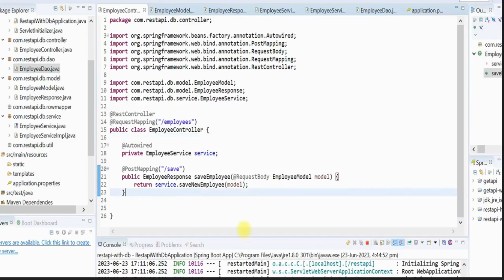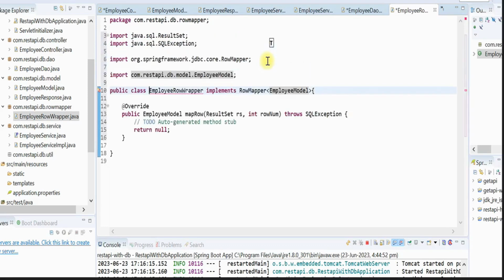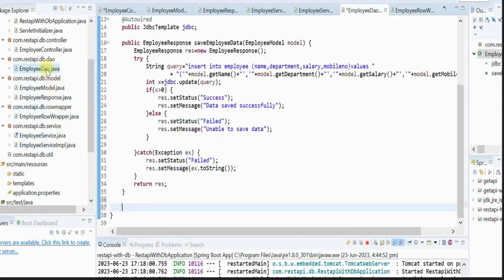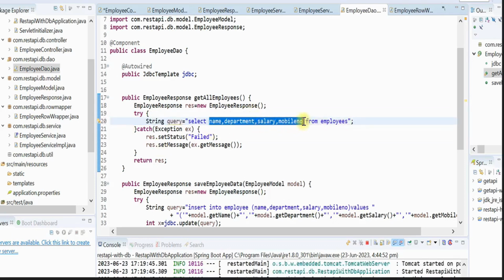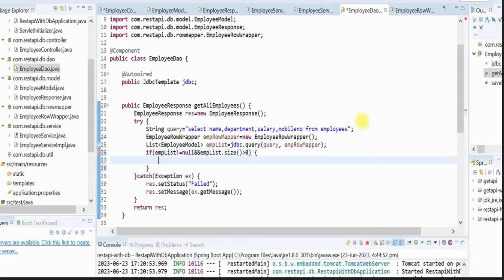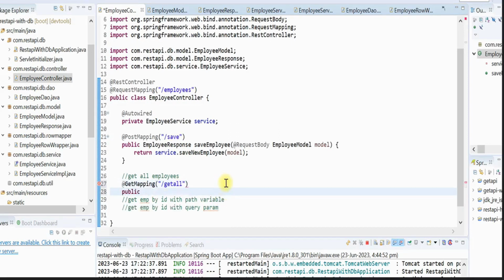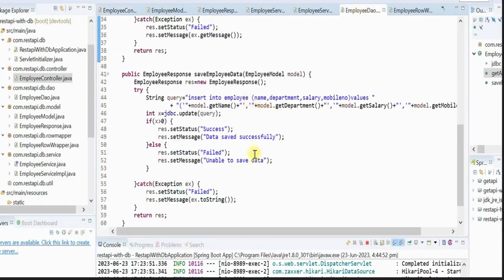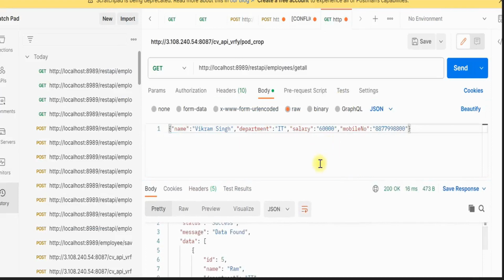Java Rest API with Database | Part-17 | Rest API with MySql database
In this tutorial we will learn about to get all data from mysql database with the help of rest api and later on we will learn how to get specific data from mysql database.